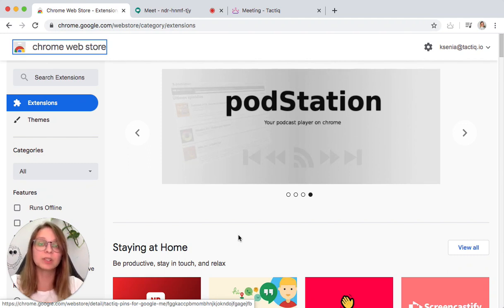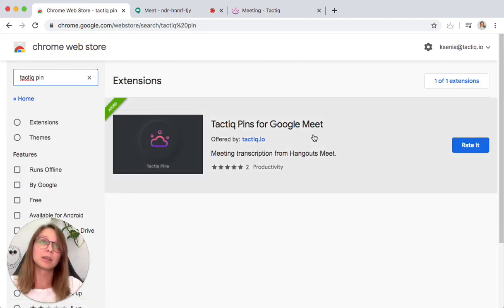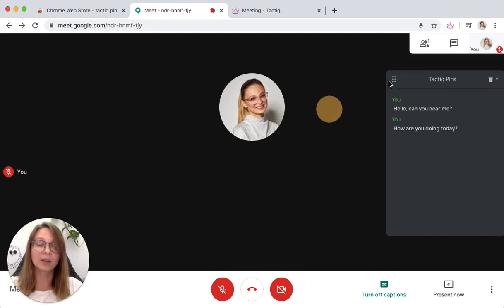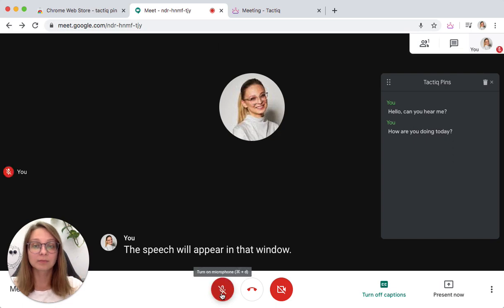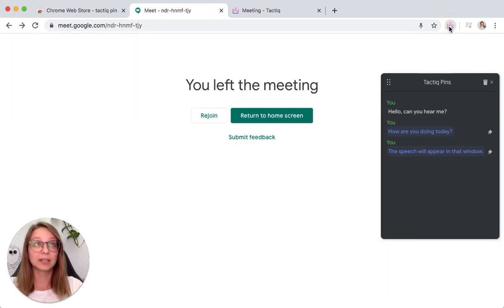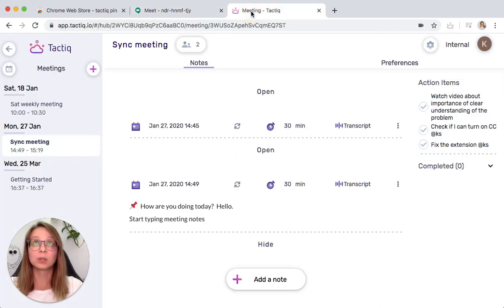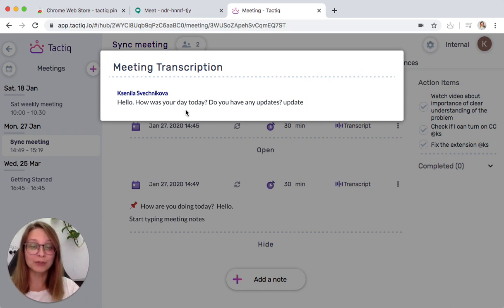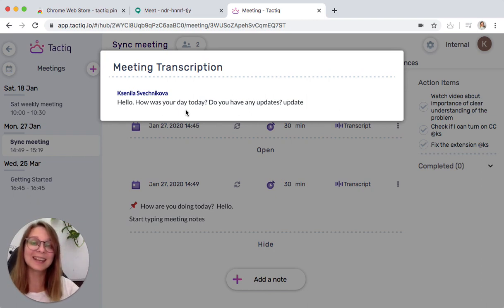Save Google Meet Transcript with Tactiq Extension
Capture important conversations without losing your focus writing notes, using Tactiq’s Chrome Extension for Google Meet.

It’s simple to share and save live transcriptions from Google Meet with Tactiq:

Export in TXT, Clipboard or to your Tactiq Meeting
Pin important conversation to easily find them in the transcript
Transcript doesn’t leave your browser when you export it to the files